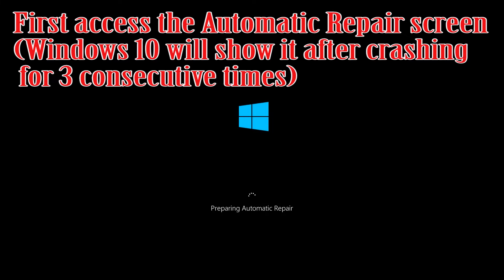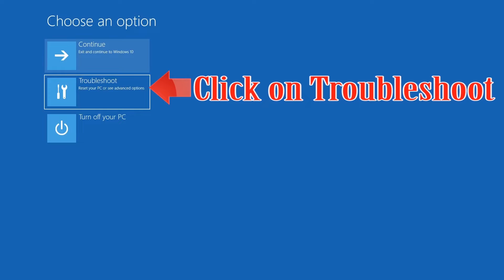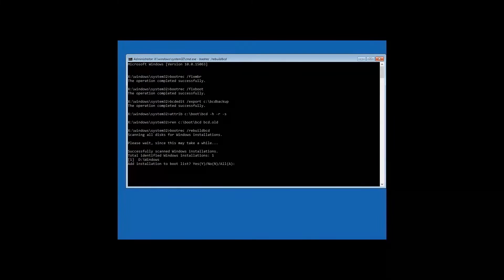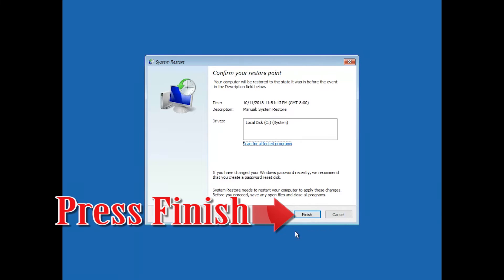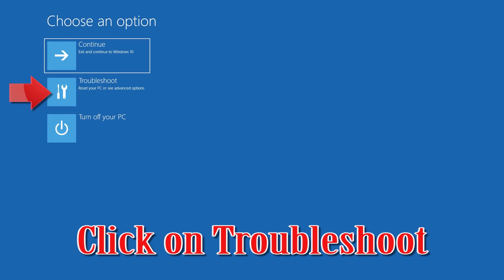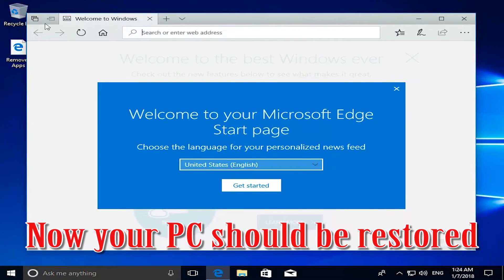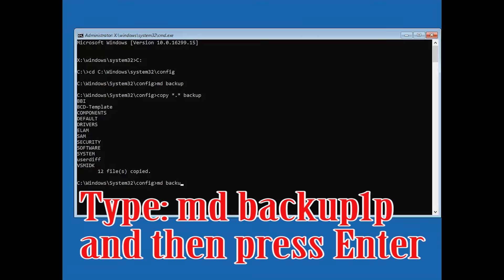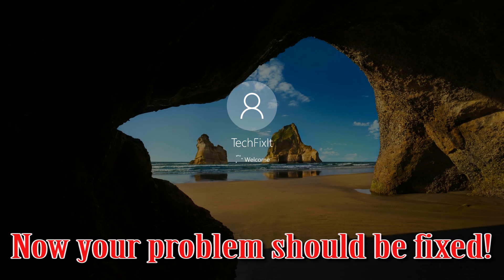How to Fix Error Code: 0xc0000135 BSOD in Windows 10 - [6 Solutions] 2026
How to Repair Error Blue Screen of Death in Windows 10. Windows 10 Error Code: 0xc0000135 Solution.

Works on Laptops, PCs and Tablets made by Samsung, Lenovo, Toshiba, Asus, Acer, HP, Dell.